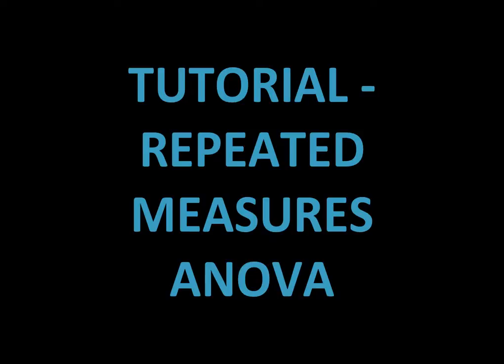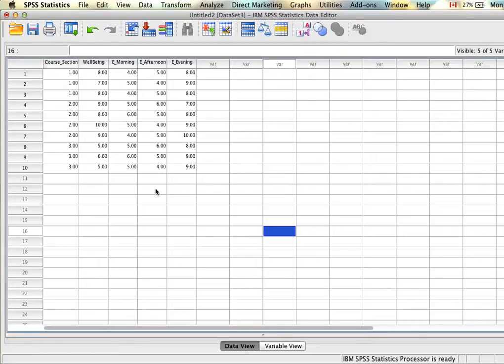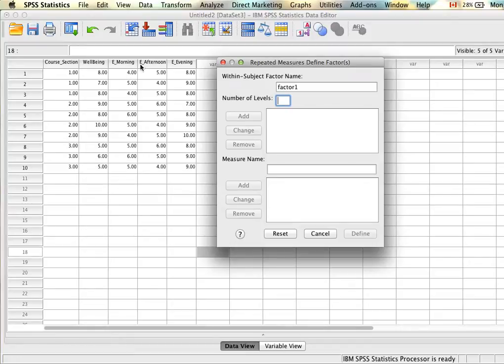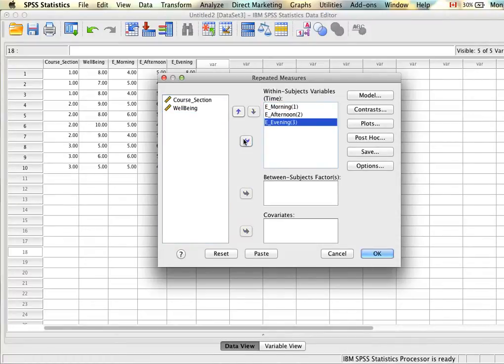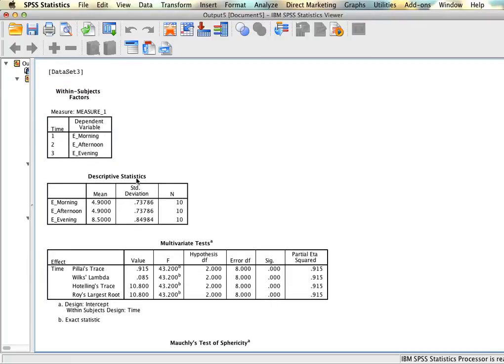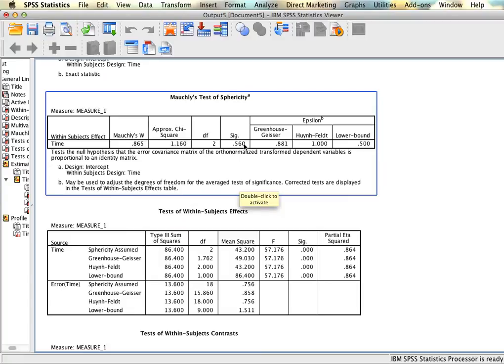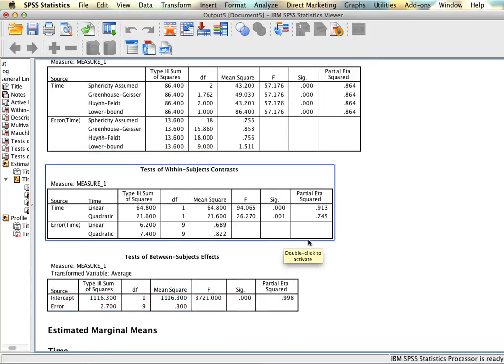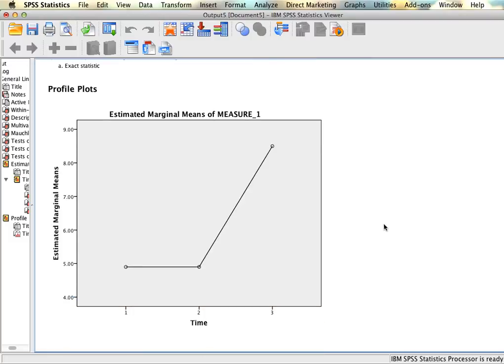Tutorial: Repeated Measures ANOVA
0:05 - Data Set Up
3:02 - Basic Analyses
7:42 - Post Hoc Analyses